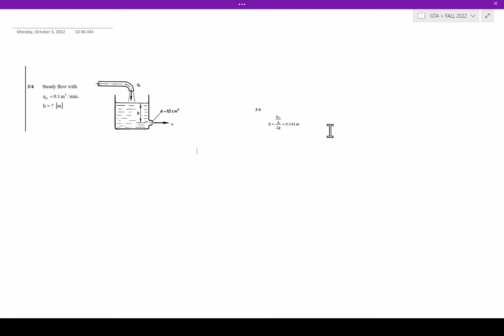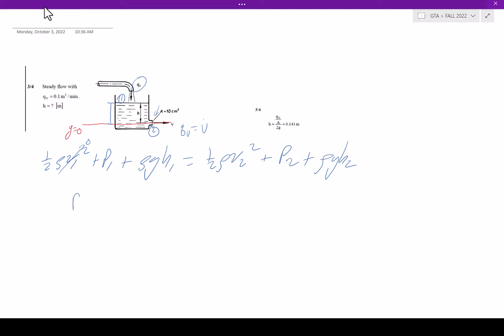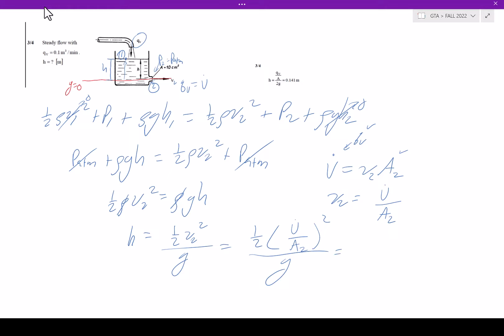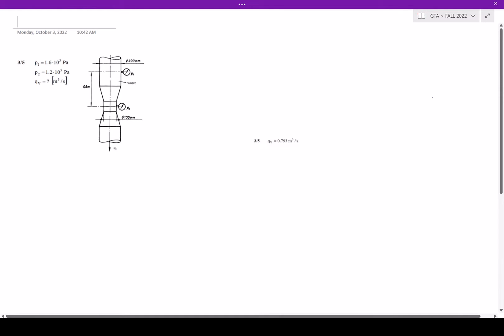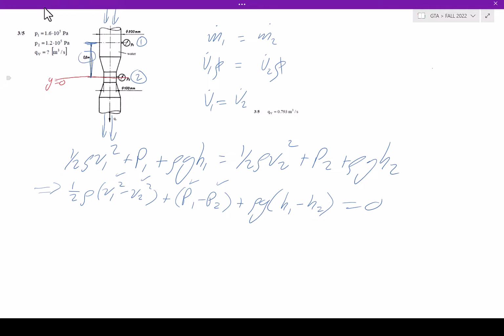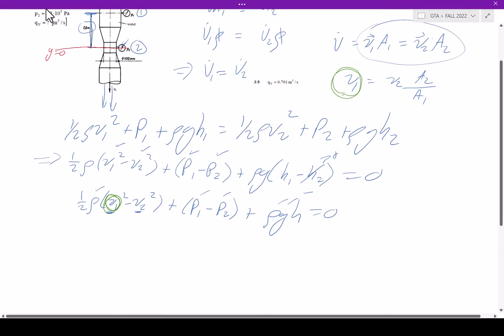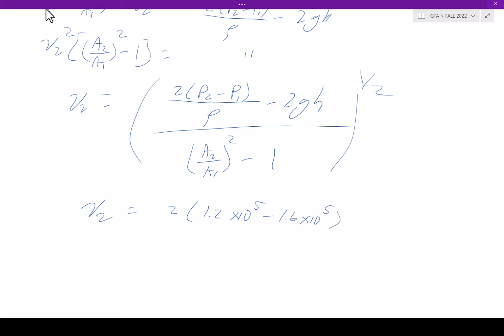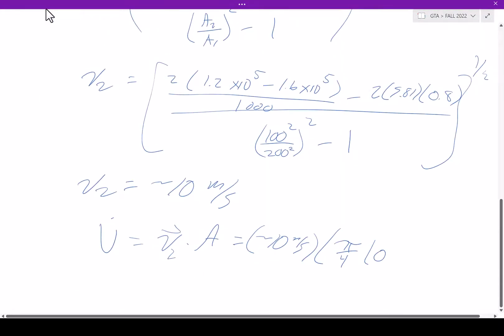Bernoulli Problems from 10/3/2022